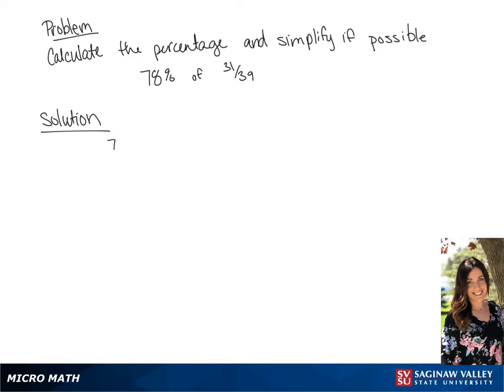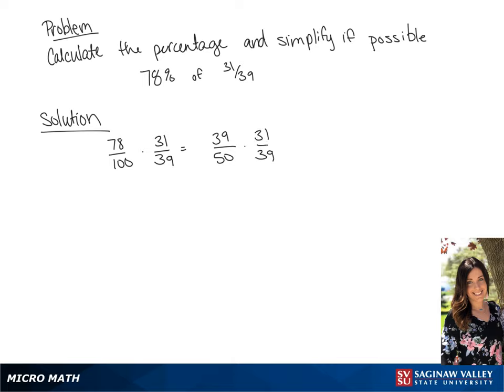Percentage: Find 78% of 31/39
Tiala from SVSU Micro Math helps you solve a percentage problem.  “Percent” just means “hundredths”.

Problem: Find 78% of 31/39